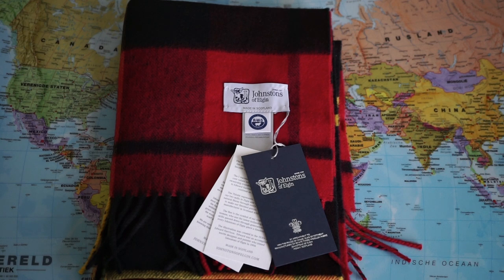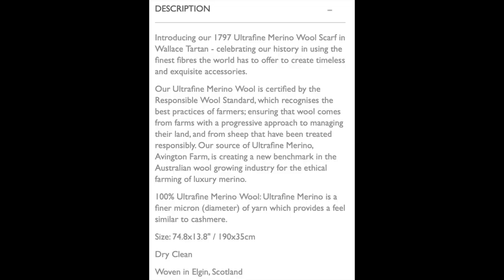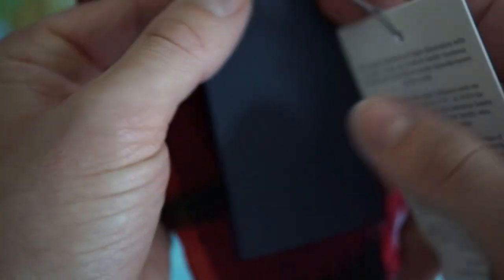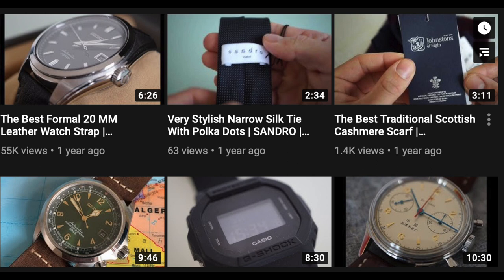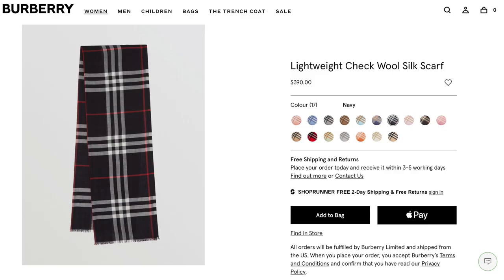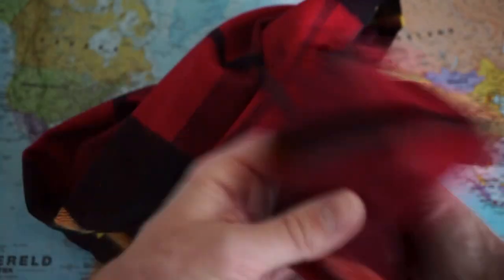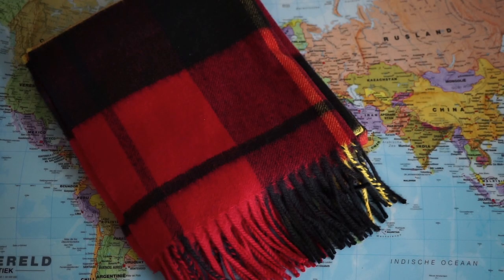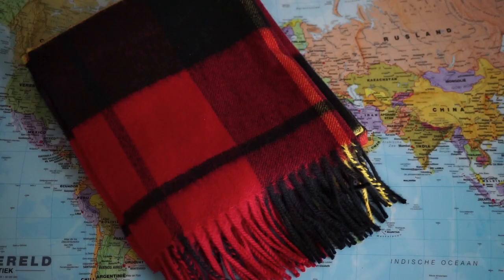WALLACE TARTAN 1797 ULTRAFINE MERINO SCARF By JOHNSTONS OF ELGIN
In this video I share my first impressions with a wonderful scarf by Johnstons of Elgin.